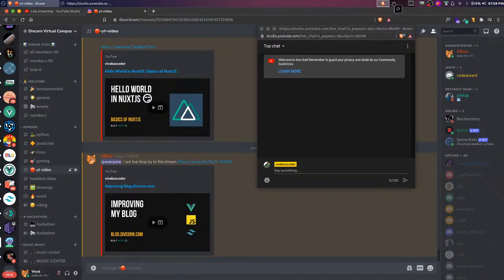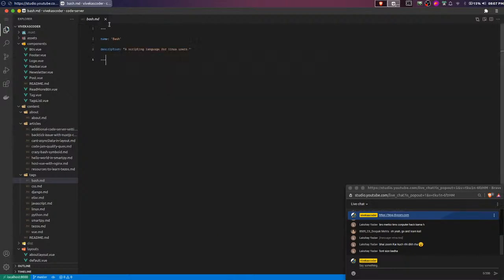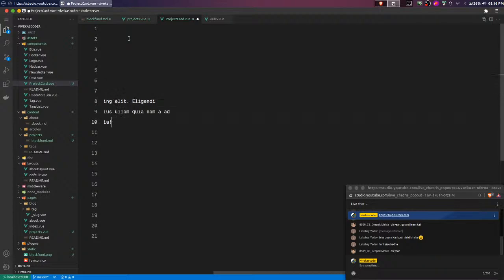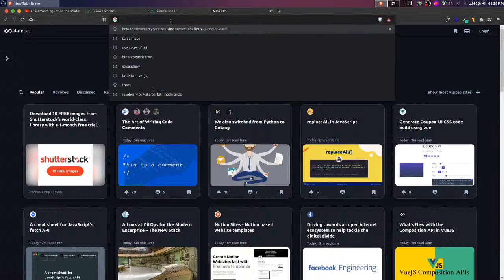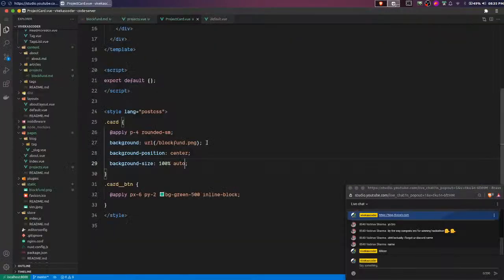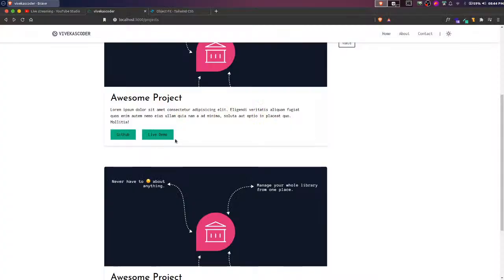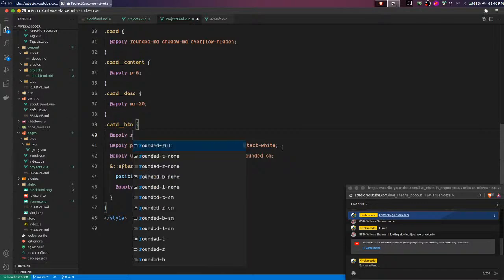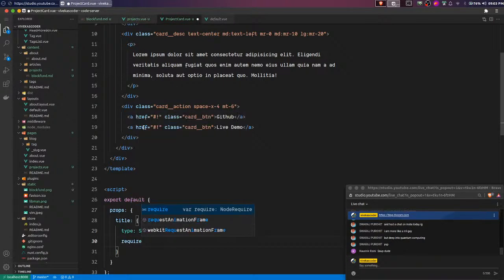Improving blog.divcorn.com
Improving my blog.